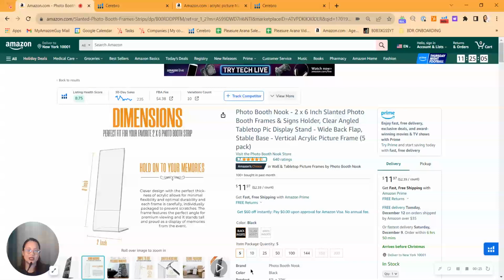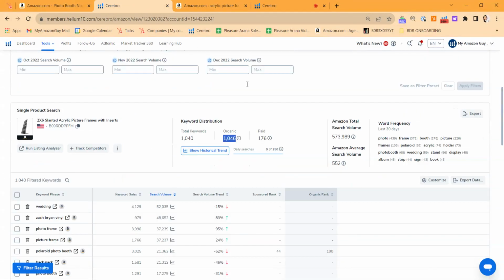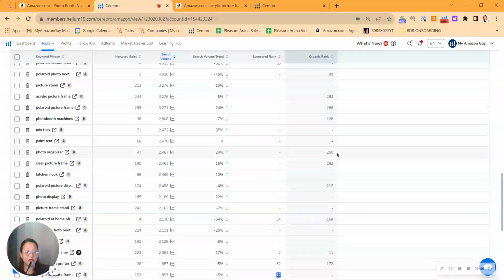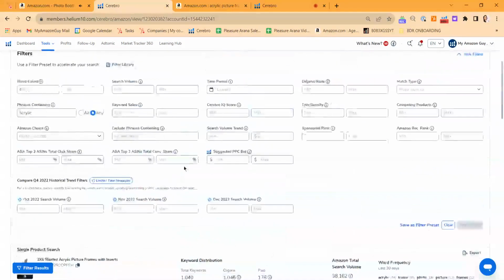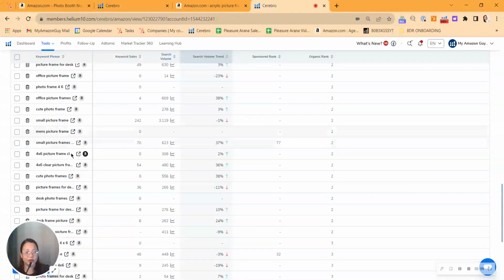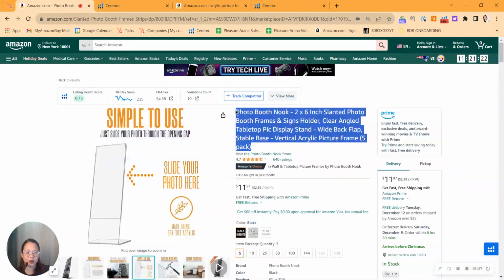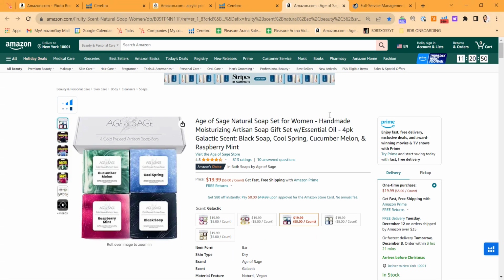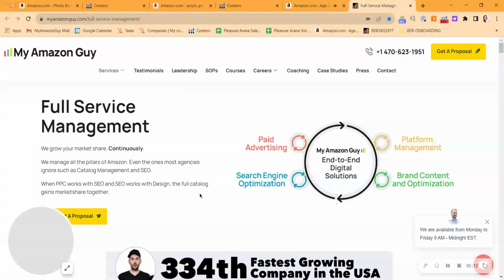ASIN Review: Photo Booth Nook | Tips to Boost Amazon Sales and Profits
We manage PPC, SEO, Design, and Catalog merchandising.
Anything that digitally grows traffic and conversion rates on Amazon.